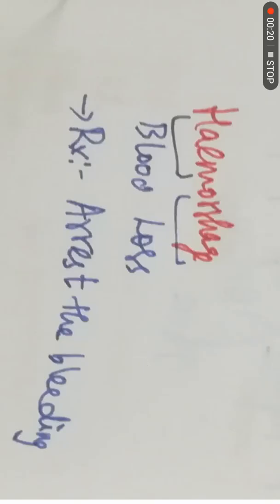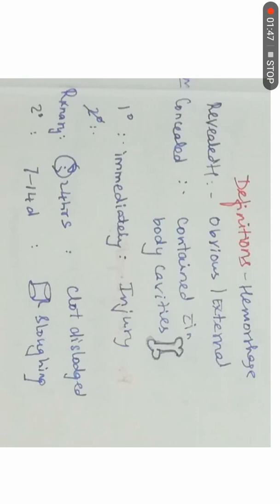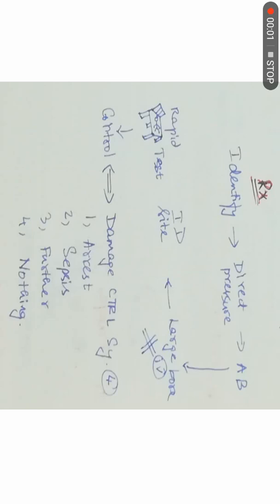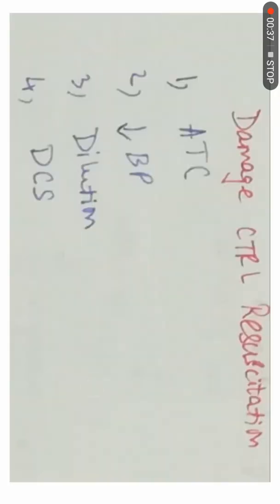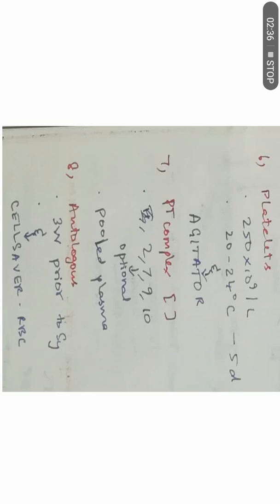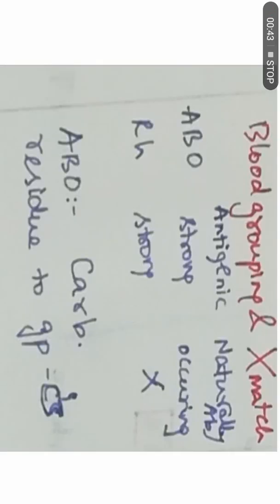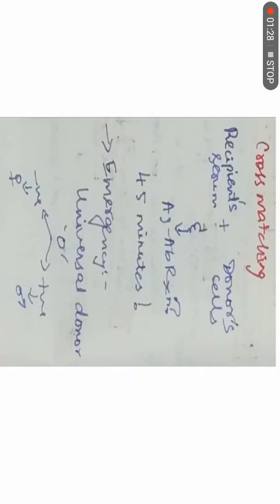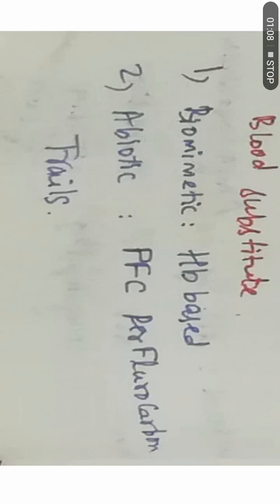BLOOD TRANSFUSION & HEMORRHAGE